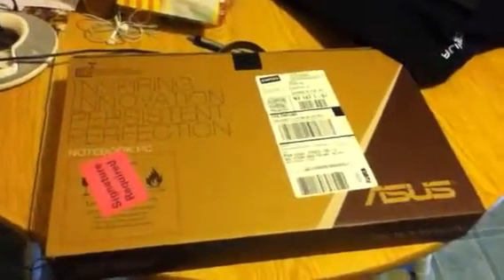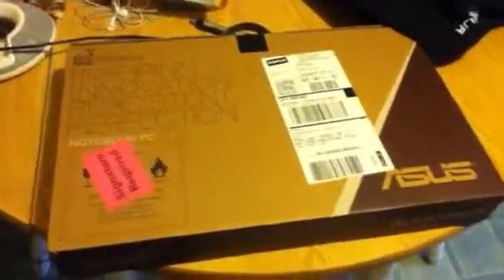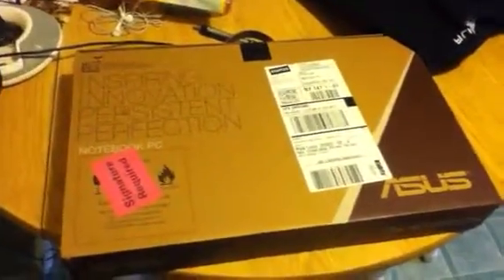Asus Notebook PC Unboxing!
I hope you guys enjoy this unboxing video! Thanks guys! :D